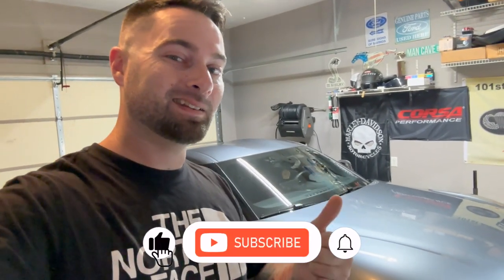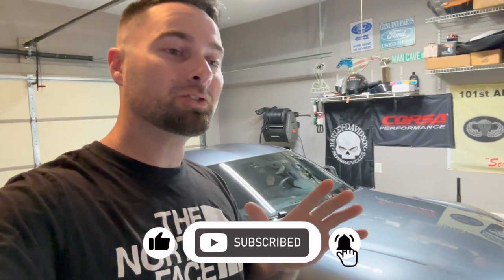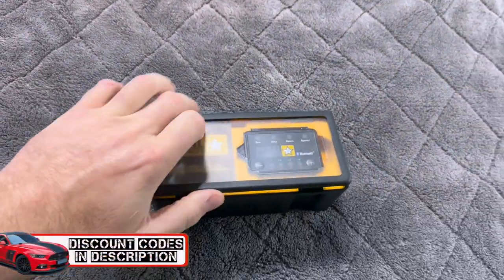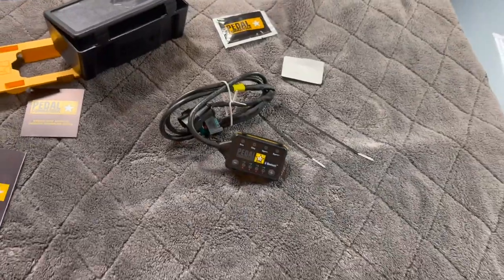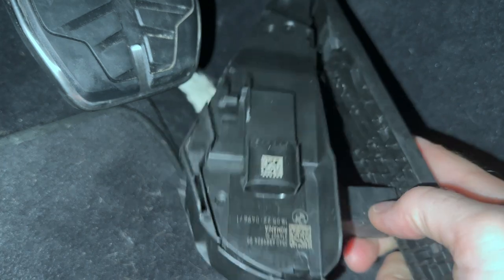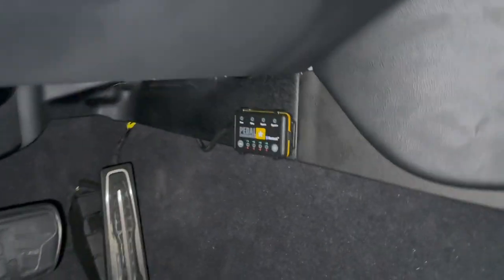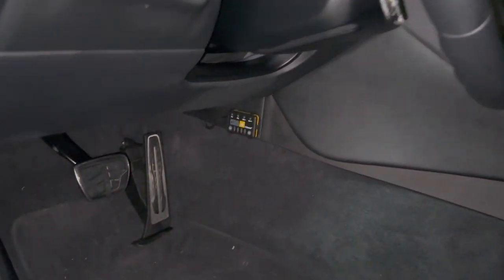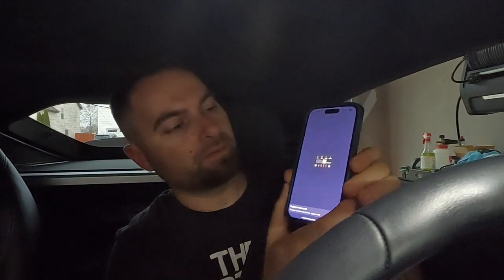I INSTALLED A PEDAL COMMANDER ON MY SUPRA BUT... WAS IT WORTH IT?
Today I install and review a Pedal Commander on a 2020+ Toyota Supra! But is it worth the hype? Watch and see for your self!

SAVE MONEY ON PARTS:
MY VEHICLES:
2022 HARLEY DAVIDSON ROAD GLIDE SPECIAL
2022 TOYOTA SUPRA GR 3.0 A90 MKV